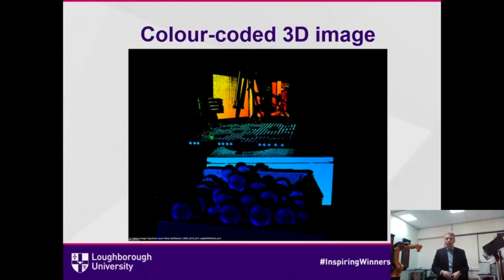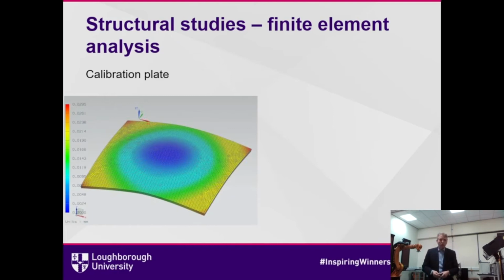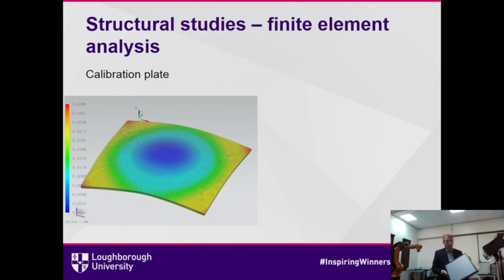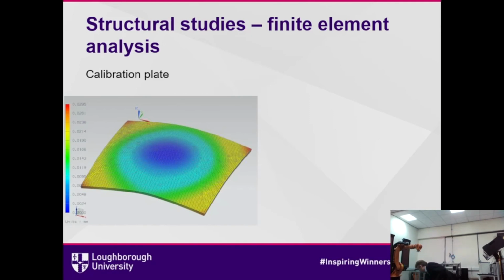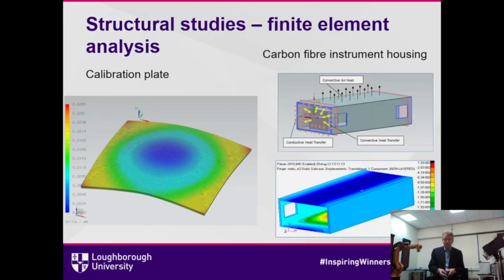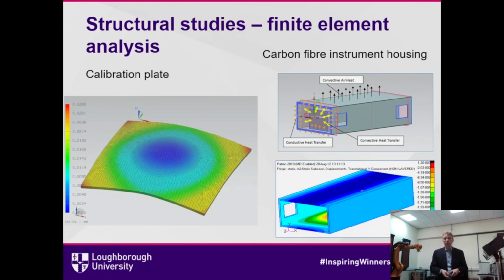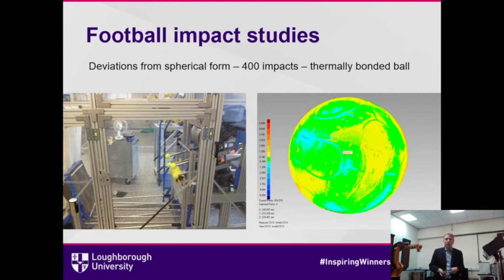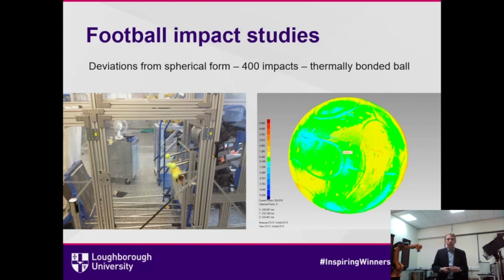Demonstration of Optical Laboratory by Dr Jonathan Huntley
Demonstration of Facilities and Courses at Wolfson School of Mechanical, Electrical, Manufacturing and Electronic Engineering at Loughborough University